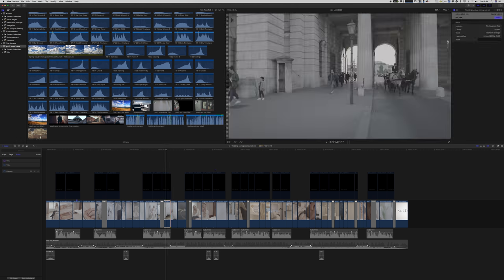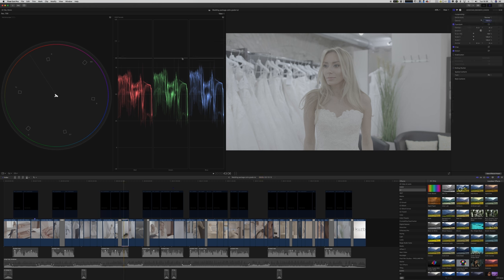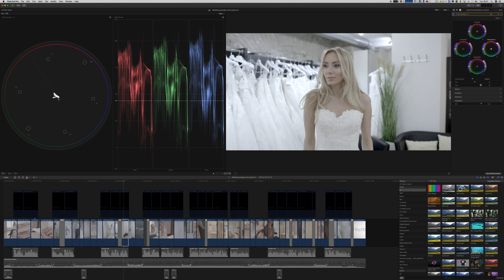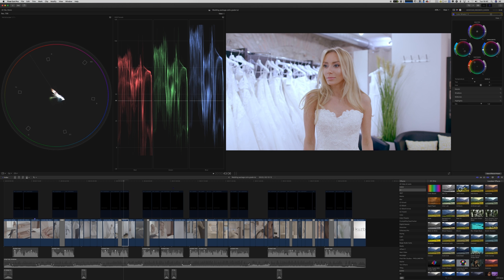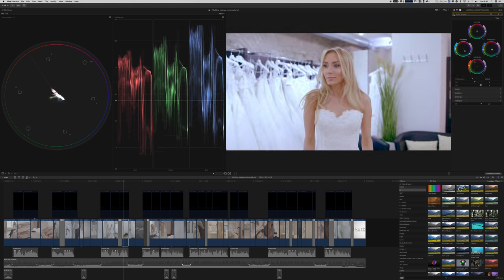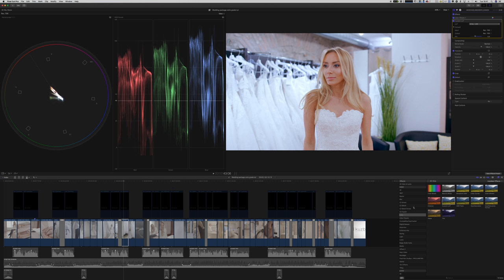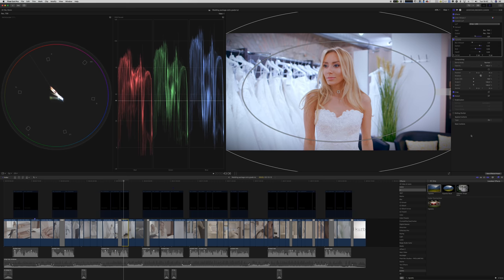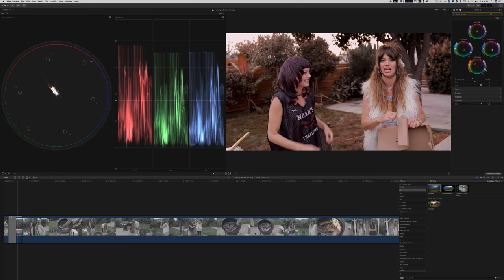How we color grade! Natural looking footage fast! 4K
How we color grade! Natural looking footage fast!

We will show you how we color grade our footage quickly to achieve great results in a short amount of time!

Our gear to make youtube videos:

Main Camera

BTS Camera

Favorite lens

2nd camera

Favorite lights

Zhyiun Crane 2

Dual Handle Bar

Run and gun mic

Studio mic

Gimbal monitor